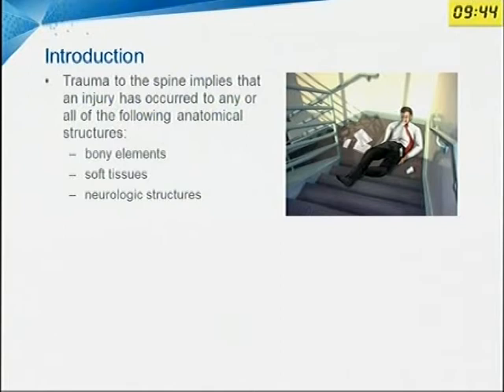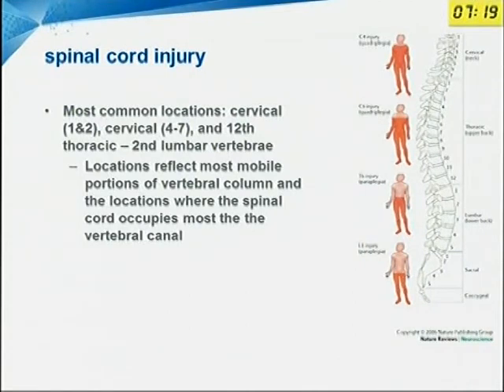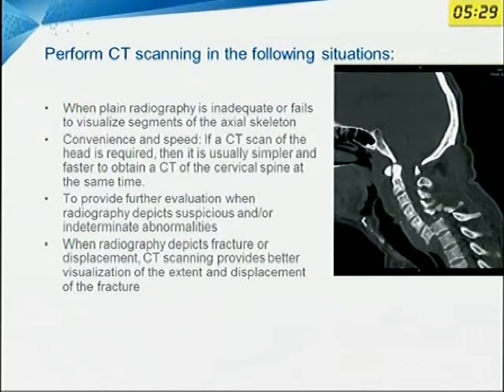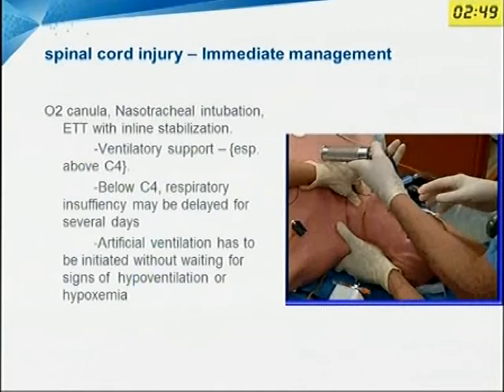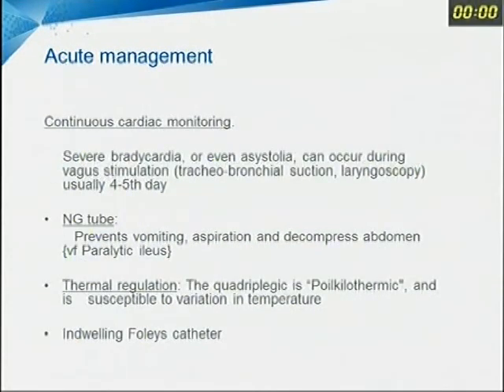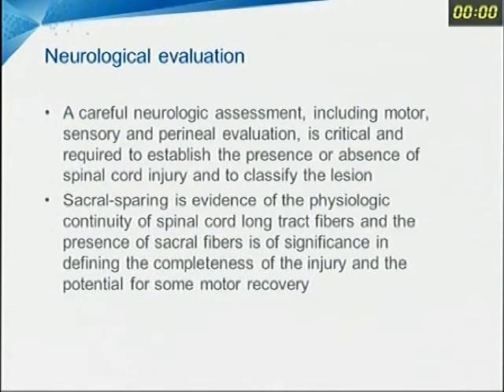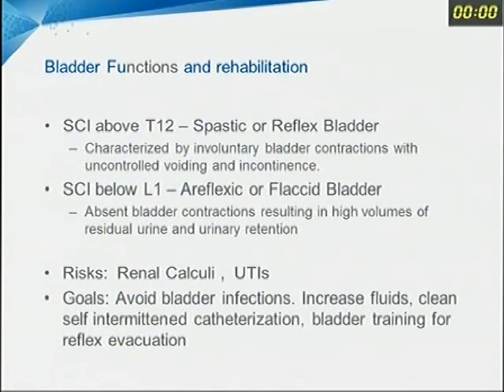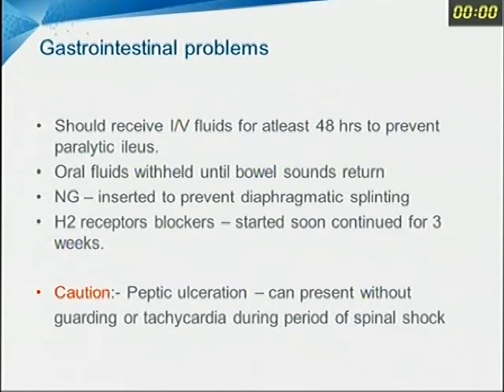Spinal Cord Injury